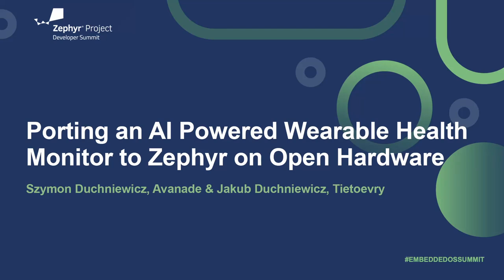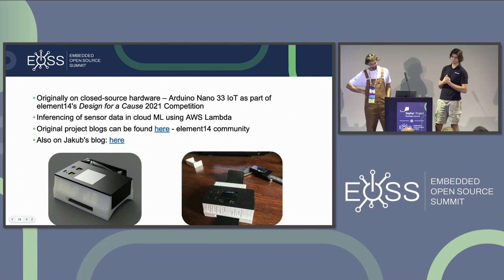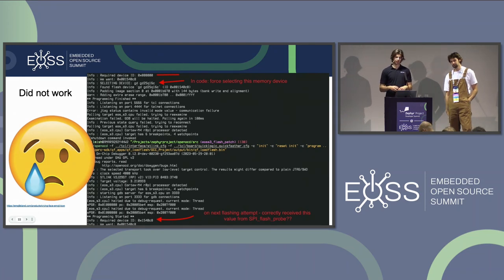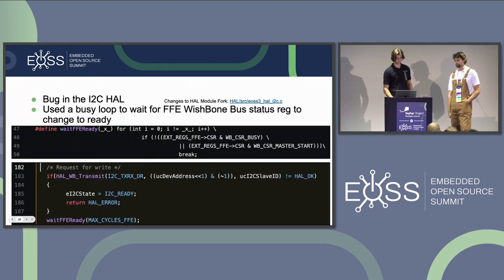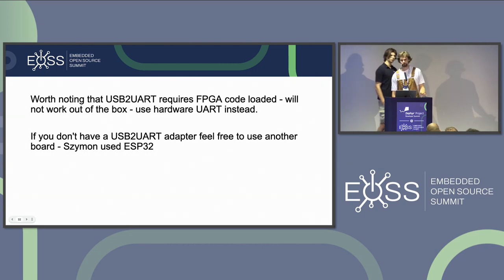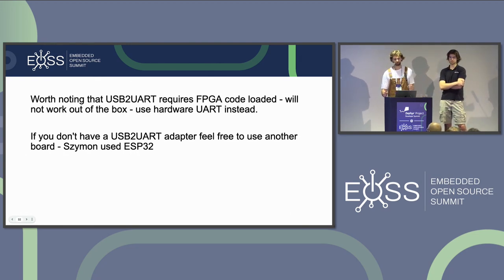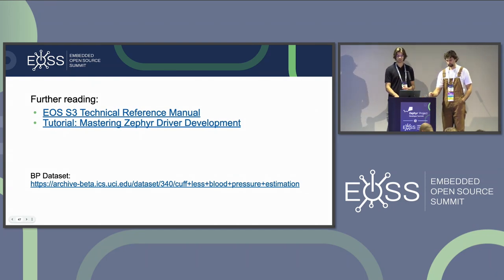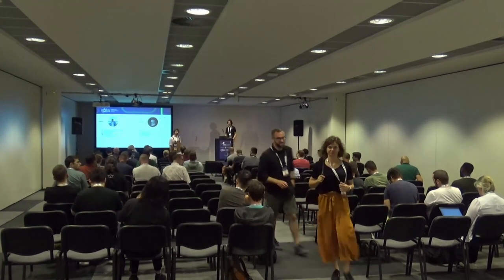Porting an AI Powered Wearable Health Monitor to Zephyr on Open Hardware - Szymon & Jakub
Porting an AI Powered Wearable Health Monitor to Zephyr on Open Hardware - Szymon Duchniewicz, Avanade & Jakub Duchniewicz, Tietoevry

To RTOS or not to RTOS? Szymon and Jakub will introduce obstacles they faced and decisions behind moving a closed-source single-threaded wearable health monitor to an RTOS, open-hardware based system with an AI model deployed on a Field-Programmable Gate Array (FPGA). They will share tips on how to get started with Zephyr development, when and why to build a system using an RTOS. They will also share best practices and experiences on deploying a Machine Learning model to an embedded FPGA and interacting with it from Zephyr OS.  The project dissected in this talk uses QuickLogic's and Antmicro's QuickFeather board, powered by Open Hardware EOS S3 System on Chip. The Machine Learning Model is deployed using TensorFlow Lite and then integrated using an open source FPGA toolchain. Device collects data from an SPO2 sensor that is parsed by Zephyr at runtime and finally passed to the model deployed on the FPGA for inference. The results are then returned to the Zephyr RTOS and displayed on a small OLED screen.  The model is trained using open source data pertaining to blood pressure estimation based on SPO2 levels and is tailored specifically for deployment in embedded scenarios.